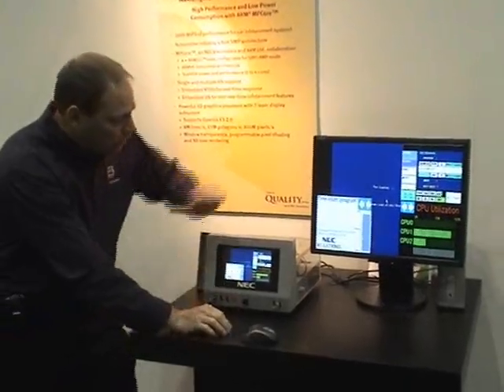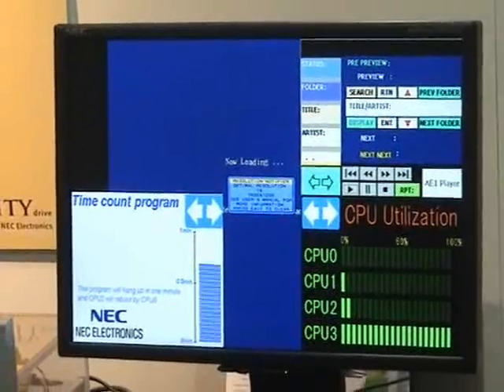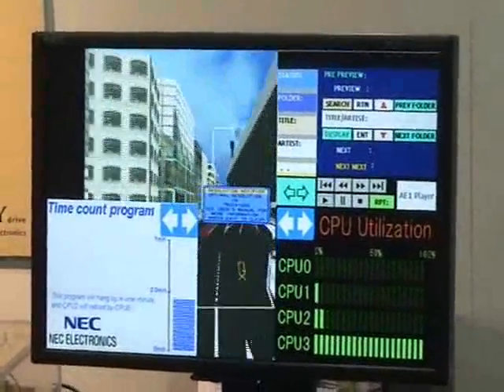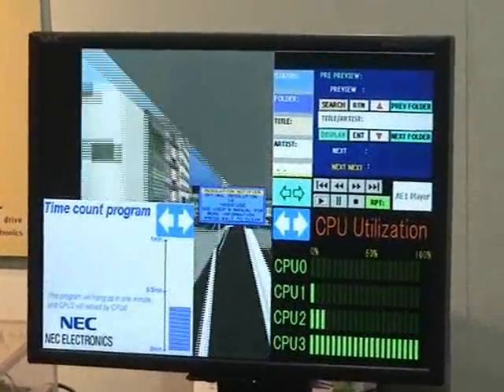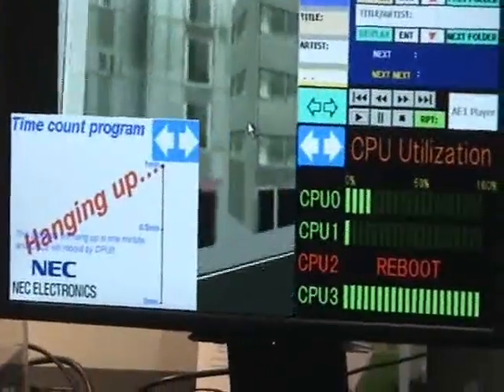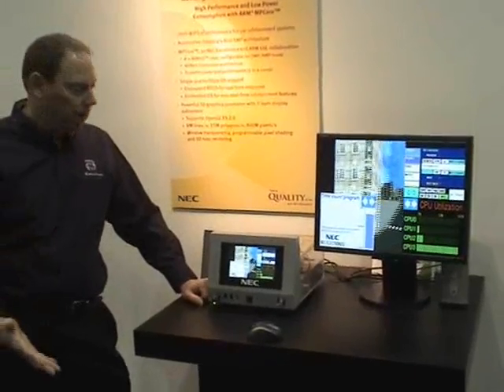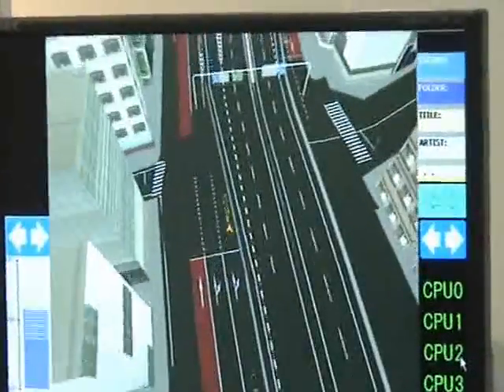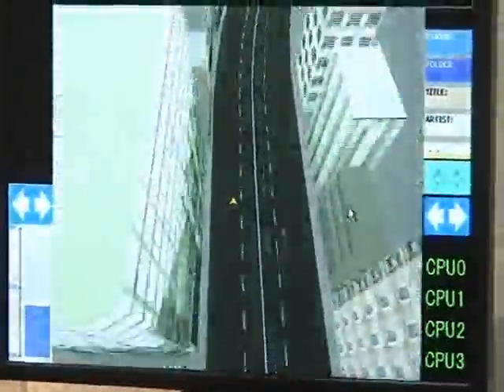NEC Electronics NaviEngine Demo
NEC Electronics NaviEngine demonstration from Convergence 2008